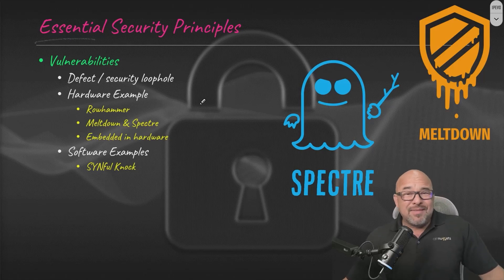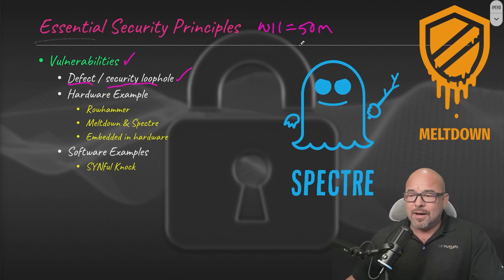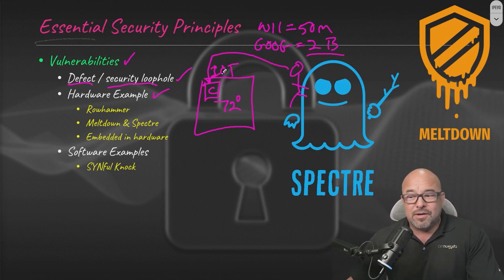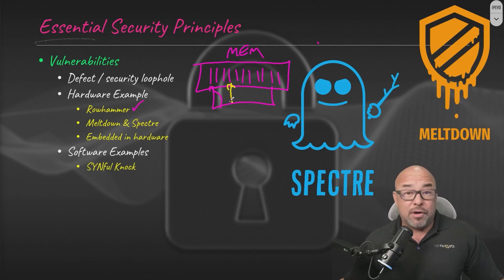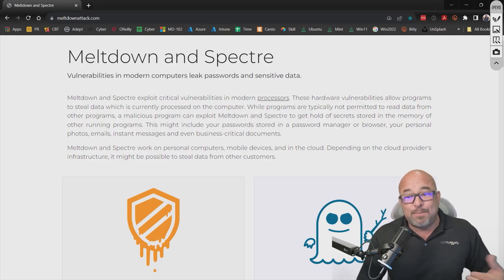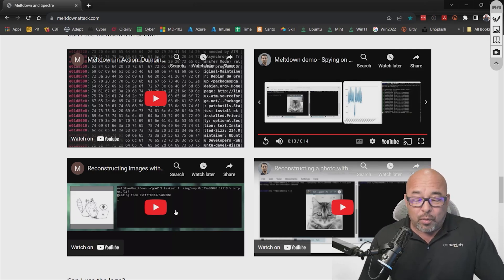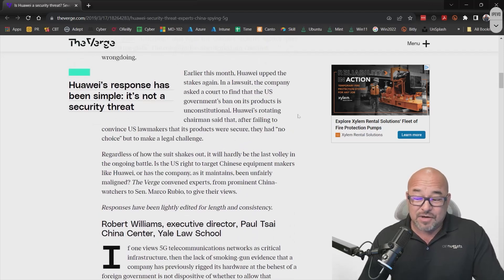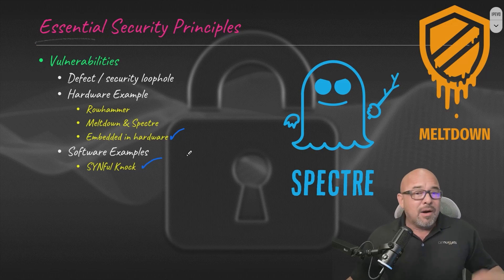What is a Vulnerability? | Essential Security Principles cisco 🔒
What is a vulnerability? CBT Nuggets trainer James Conrad explains what vulnerabilities are and explores how both software and hardware can be hacked. From Rowhammer, Meltdown, and Spectre, to SYNful Knock, James sheds light on how hackers use tools to exploit vulnerabilities. Stay informed and vigilant! 🔎 🔒

👉 Watch this entire Cisco Certified Support Technician (CCST) Cybersecurity training course with James Conrad and John Munjoma